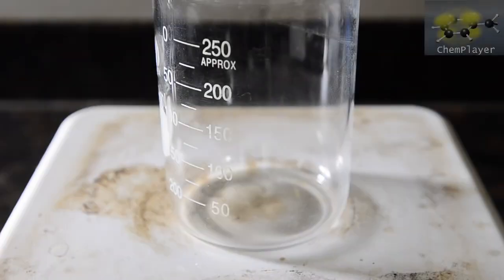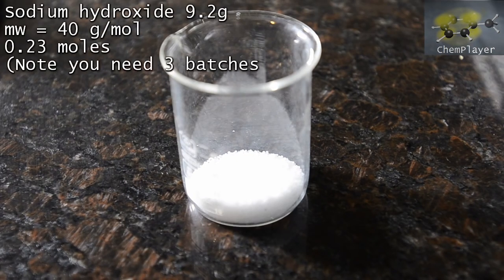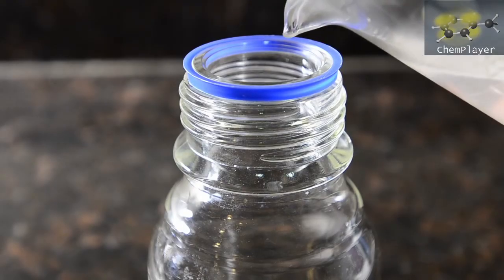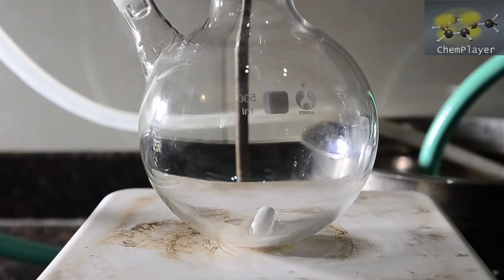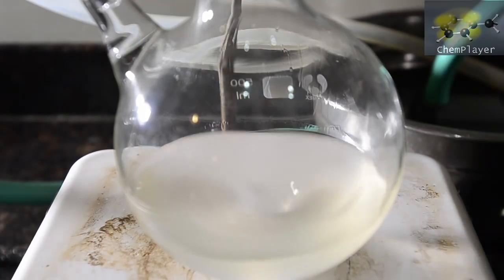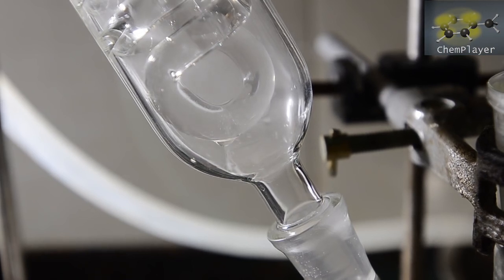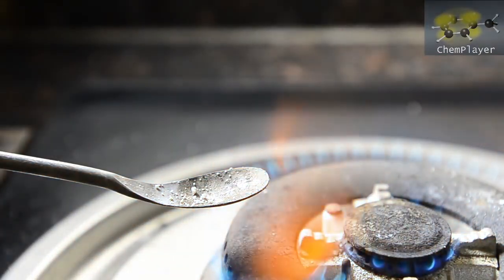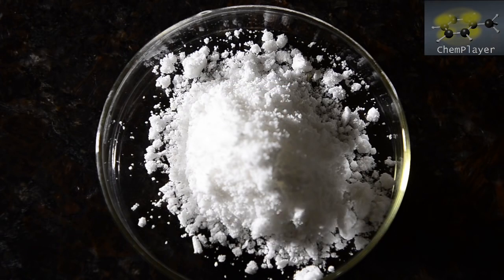[ChemPlayer Reupload]Make sodium azide using hydrazine sulfate qOSOXVSFdb0